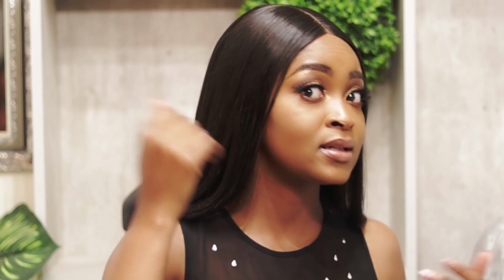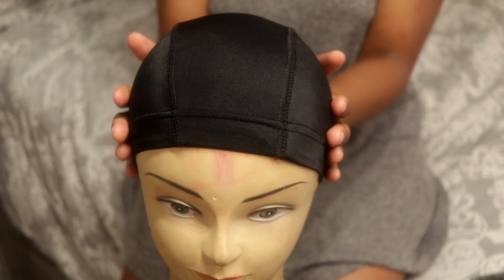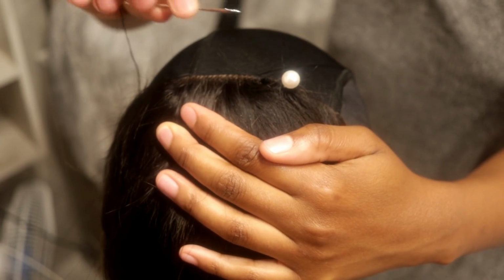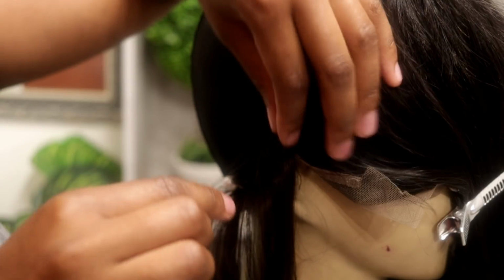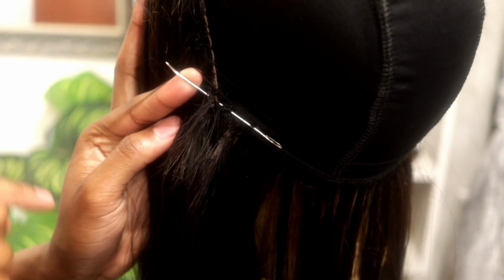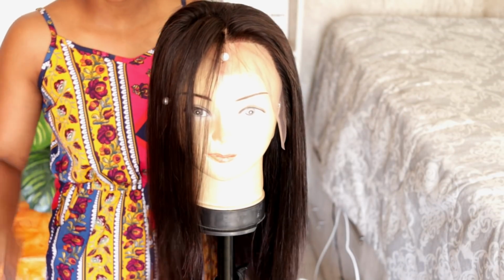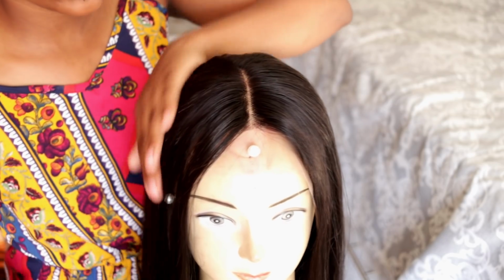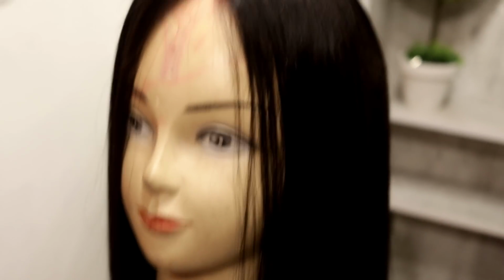Slick Straight Wig Tutorial ft Weaves 'R' Us ZA | Nosipho Mhlanga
OPEN ME

Hey Loves and welcome back to my channel, thank you for hitting that play button and dont forget to like, comment and SUBSCRIBE to keep up to date with all my new videos.

Facebook: Nosipho Danielle Atiya Mhlanga-Maseko

GOD BLESS
Nosi

PRODUCTS USED

All listed throughout the video

THE JAMS THO (None of the music in this video is my own)

1. Stefan Ponce - Forever Julie
2. Joakim Karud - Dreams

TECH CORNER

Camera: Canon 1200D with kit lens
Editing Software: Filmora Wondershare and Adobe Premiere Pro
Lighting: Natural Light